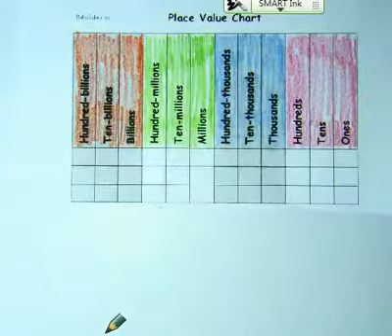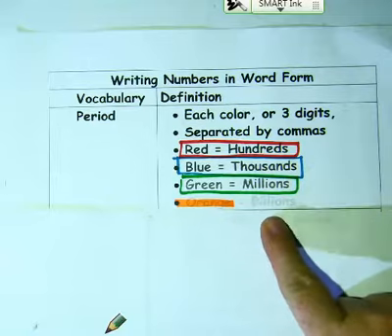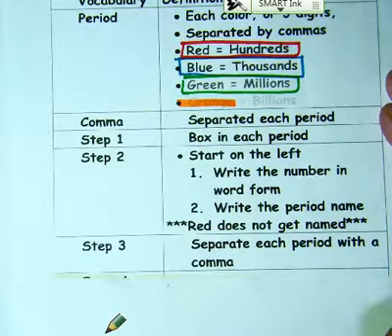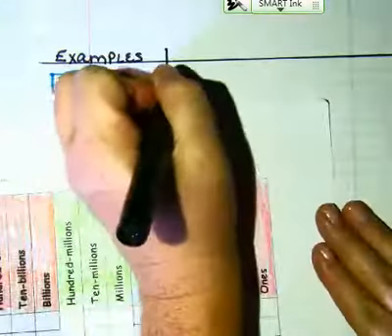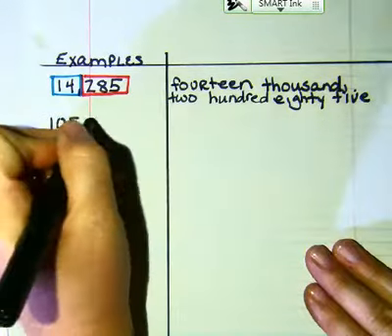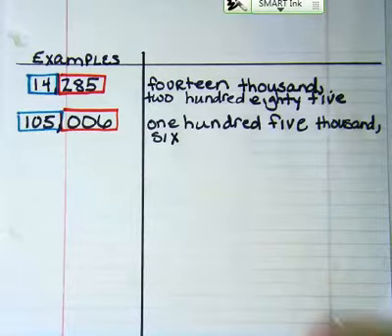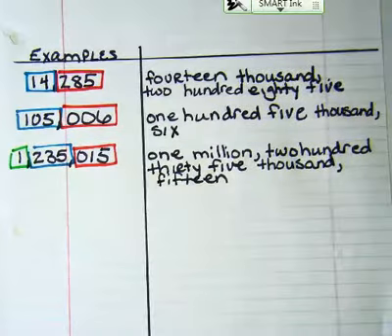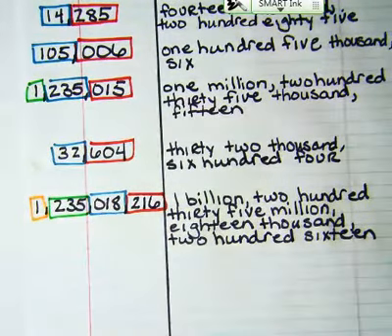LFLA: writing numbers in word form